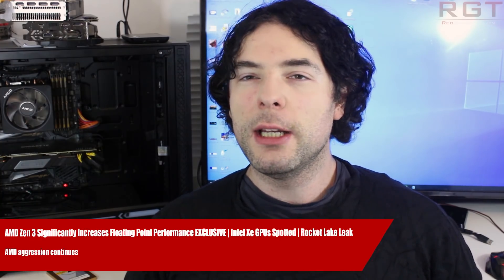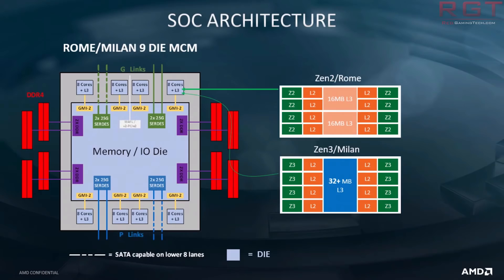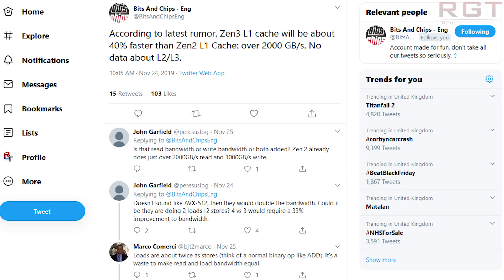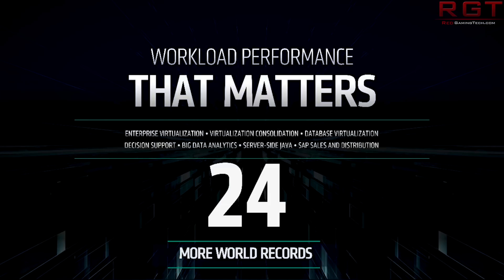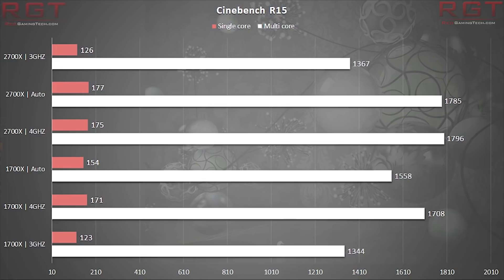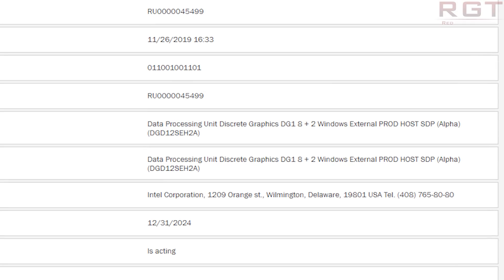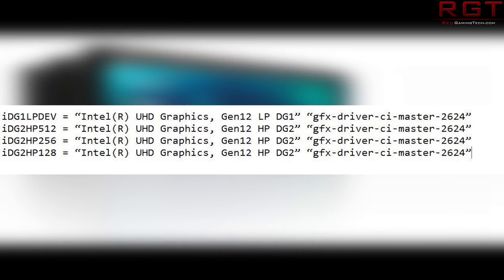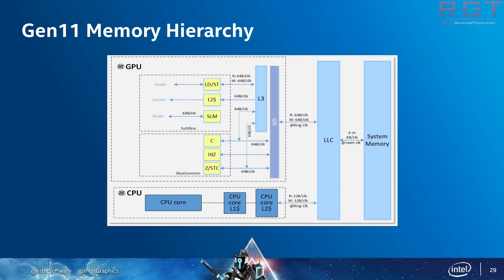Zen 3 = Significant Increase in FP Performance EXCLUSIVE | Intel Xe GPUs Spotted | Rocket Lake Leak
AMD's Zen 3 architecture is already sampling, and reports indicate that the silicon is doing extremely well. According to my sources the CPU will feature at least an 8 percent IPC gain (average) over Zen 2.

My sources have just confirmed that Zen 3 will offer significant Floating Point performance gains over the Zen 2 architecture.

Intel's Rocket Lake processors have been spotted with enhanced support on HWINFO, and speaking of Intel - Their XE GPU has appeared on the EAEUnion website.